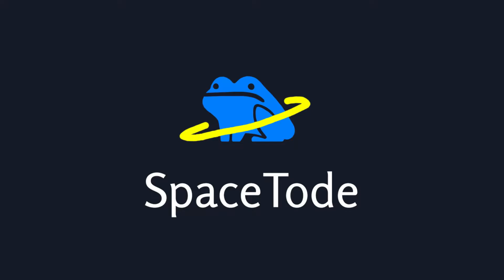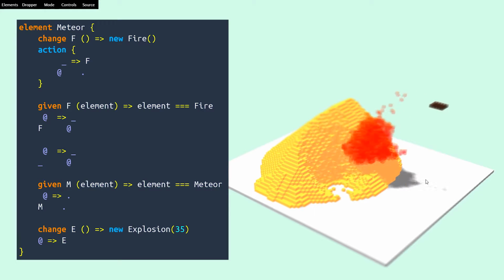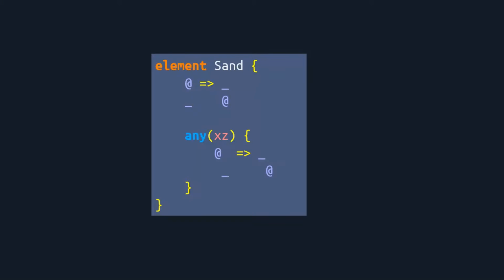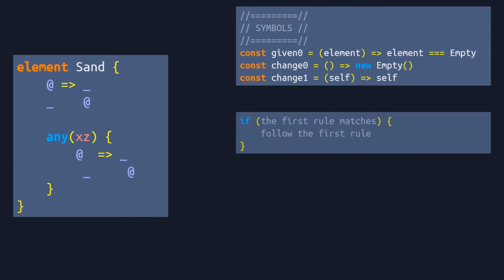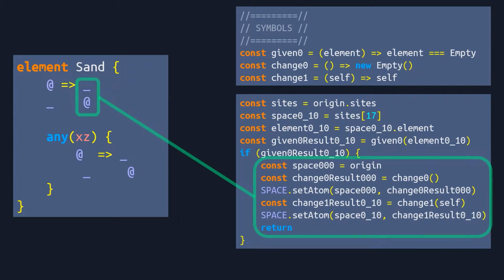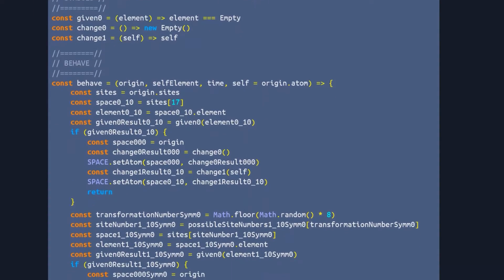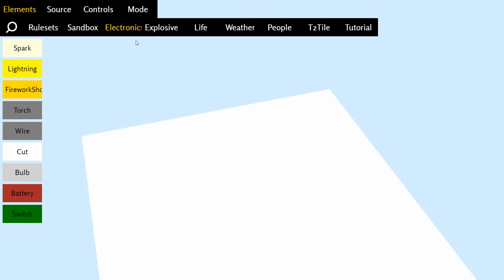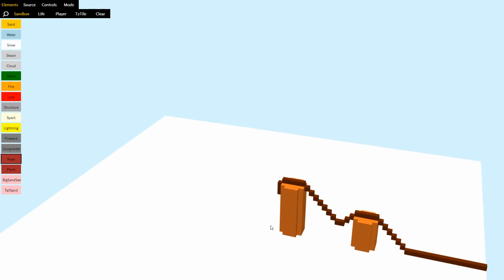To Javascript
CHAPTER 18

Most of the features mentioned in this video are still in development.

INTRO ANIMATION
Flora Caulton

MUSIC
"Intoxication"
Siddhartha

SOUNDS
"Water Drop"
Mike Koenig